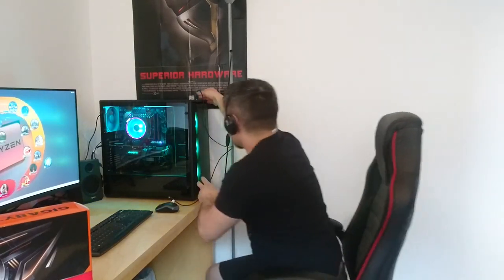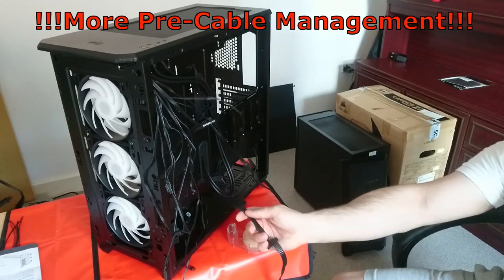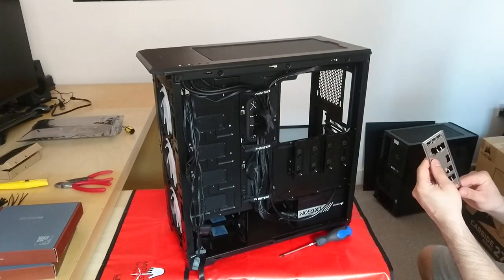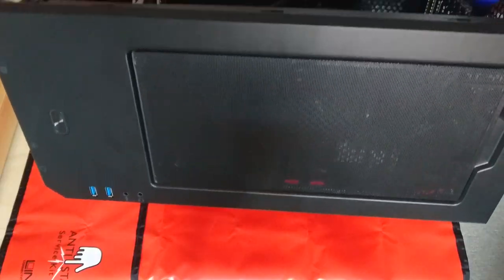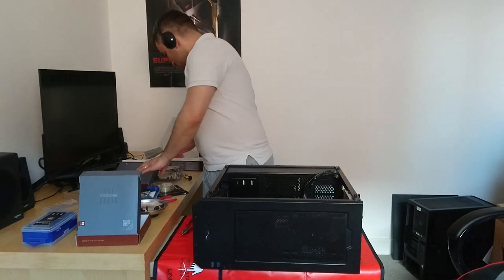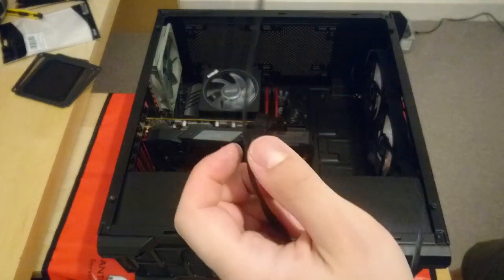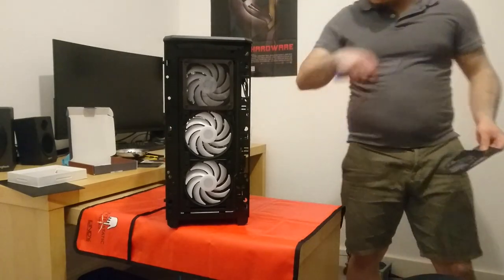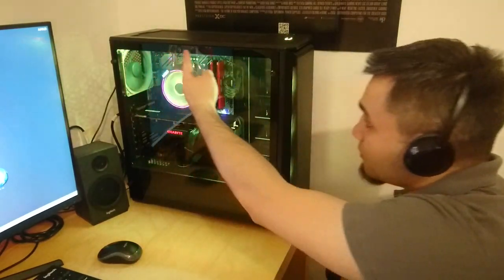Building a Ryzen Mid Range Gaming PC in the Phanteks P400A Digital Case guide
Tech Video - First ever PC Building Video on the channel.
Watch me build the first PC on Camera.

PART 2 (adding custom sleeved cables)

PART 3 (adding RGB exhaust fans [DRGB])

Another build with slightly more budget components but custom sleeves and LED fans/ strip:

The components used in the build are:
CPU: Ryzen 5 3600 | Motherboard: ASUS Prime X570-P | RAM: 2x8GB DDR4 3200MHz Crucial Ballistix | GPU: Gigabyte RX 5700 XT GAMING OC | PSU: Corsair TX650M 650W | Case: Phanteks Eclipse P400A Digital Black | Cooler: Wraith Prism RGB | SSD: CORSAIR MP510 500GB + CRUCIAL P1 1TB | HDD: Seagate BarraCuda 6TB

Channel Art by Big Tao at Big Tao Art

For a clean gaming setup, you should have a clean house